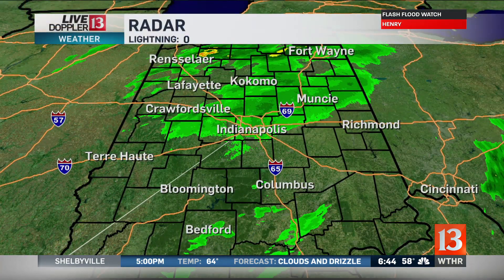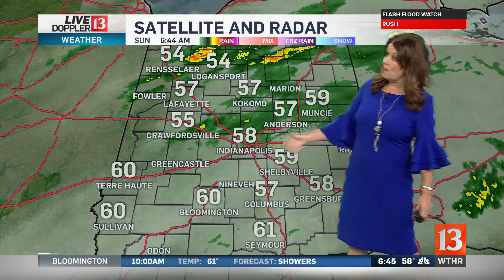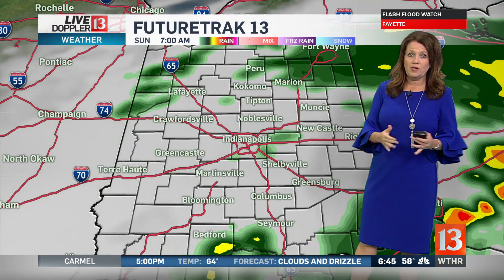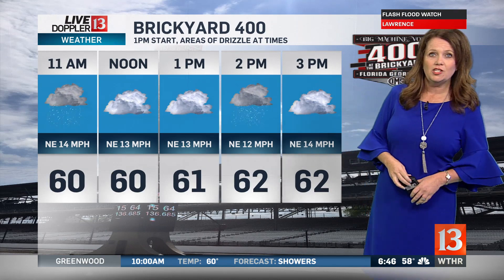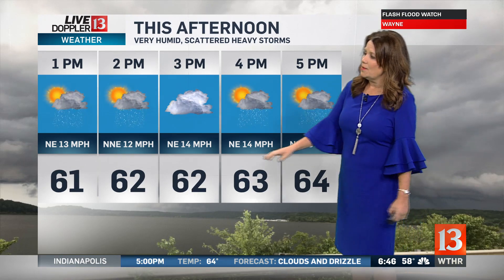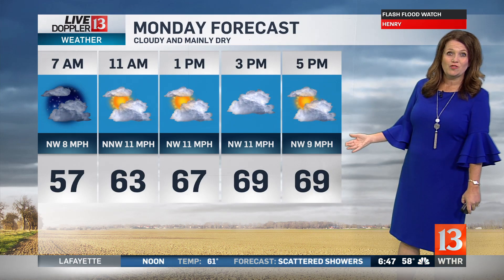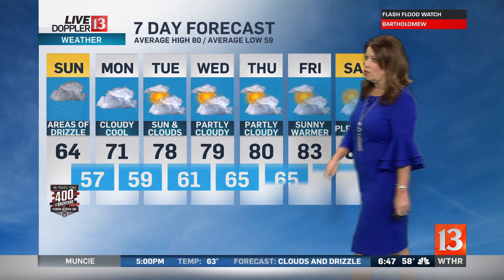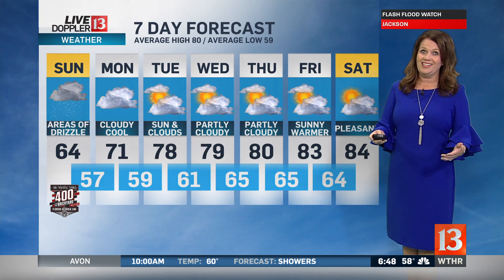Sunday Sunrise Live Doppler 13 Forecast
Kelly says rain is moving out raising hopes of a dry track for the Brickyard 400.